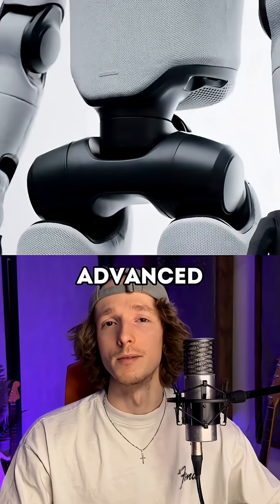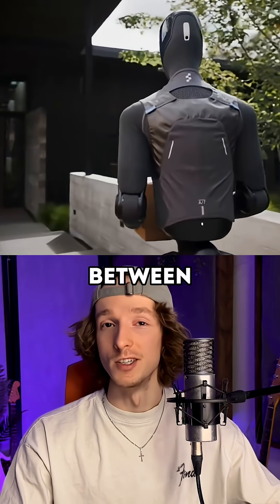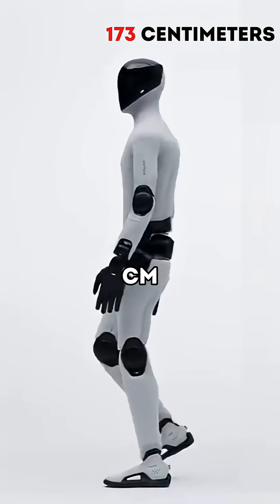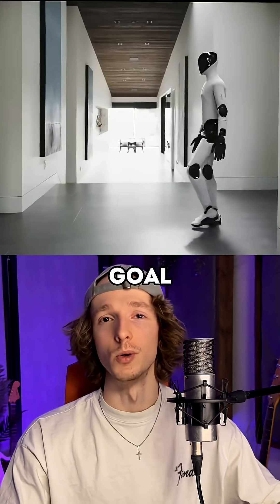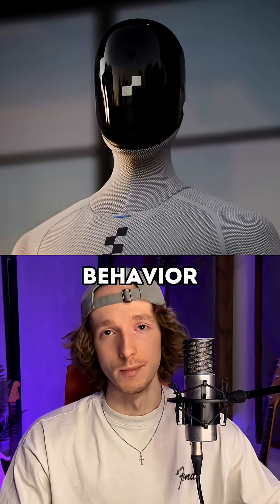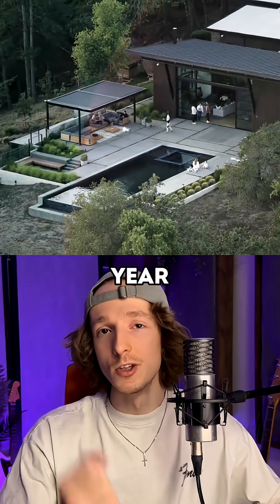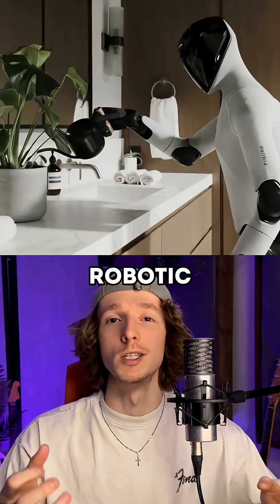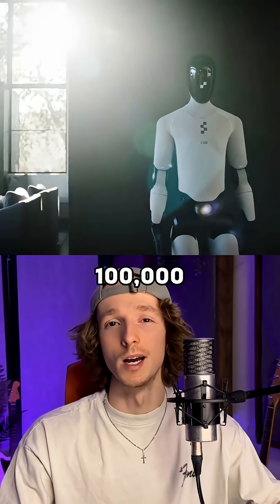Your replacement just walked in🤟🏻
Your replacement just walked in... and he doesn't need coffee breaks ☕️❌
Okay, Figure 03 is officially insane. 🦾 Look at those movements! No lag, no hesitation. I’m starting to think I need to update my resume before this guy learns how to do my job better than me. 😂
What is the ONE job a robot will never be able to do? Tell me below! 👇